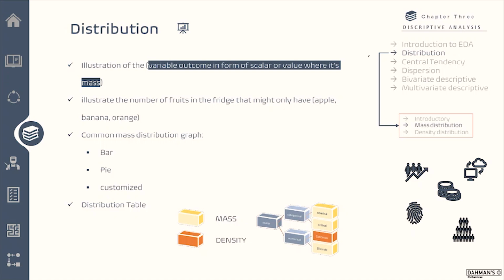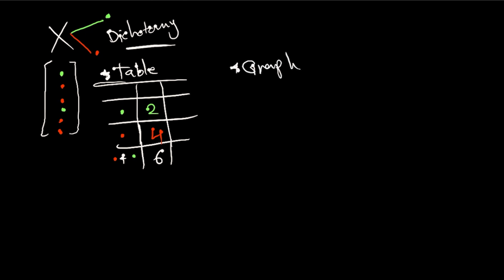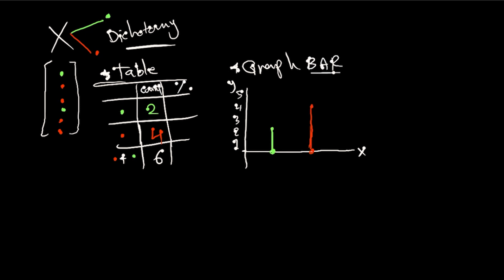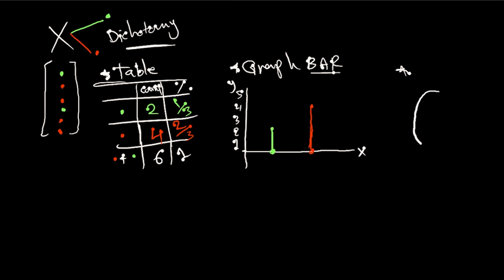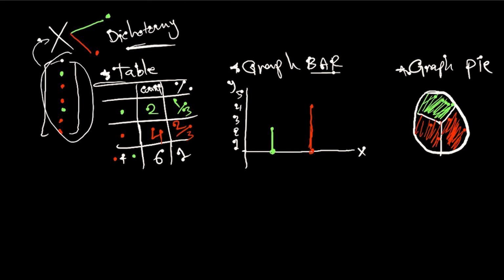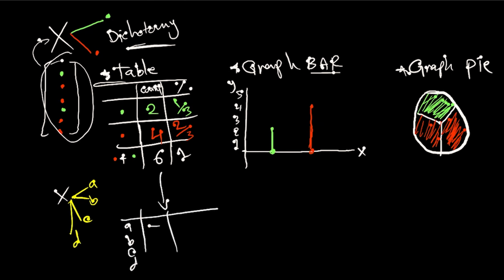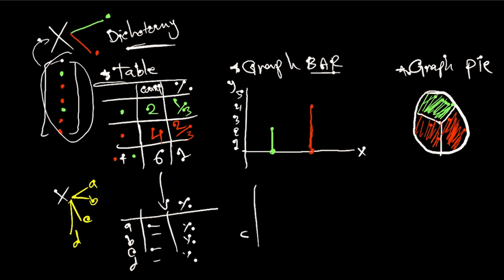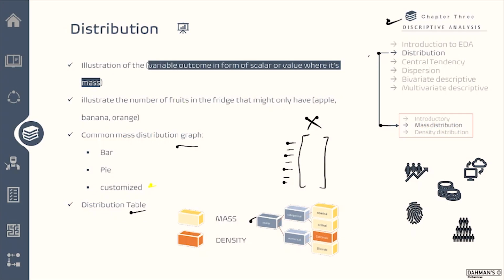Chapter Three- Distribution- Mass Distribution